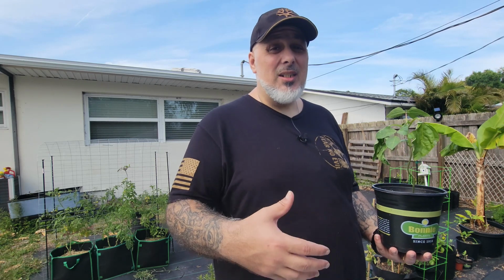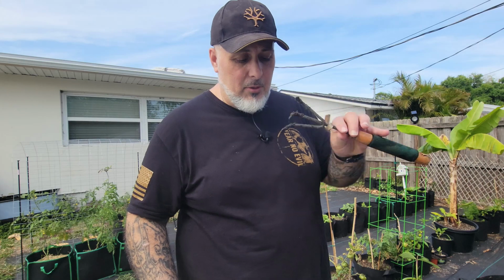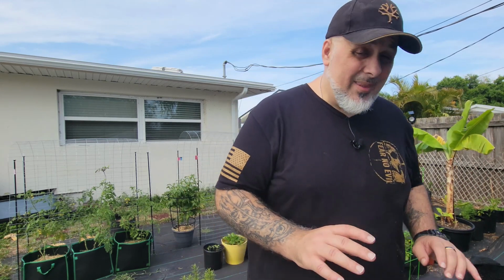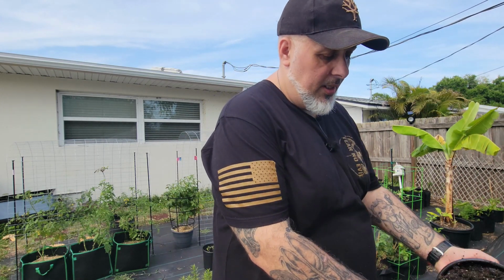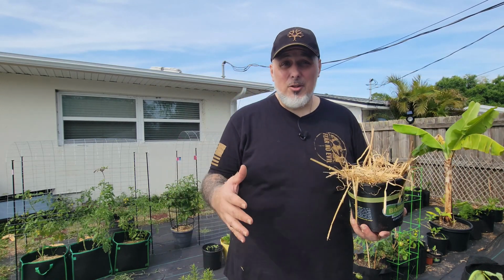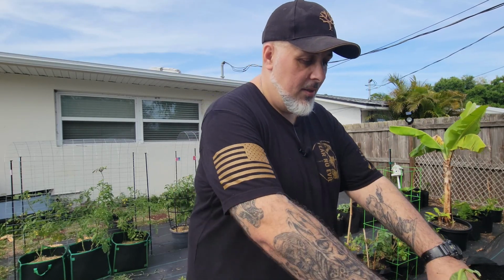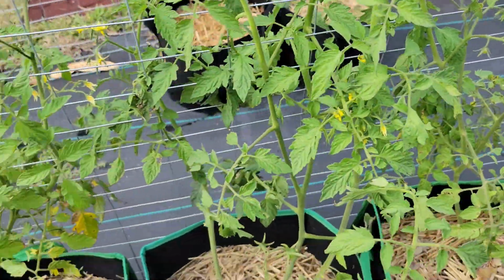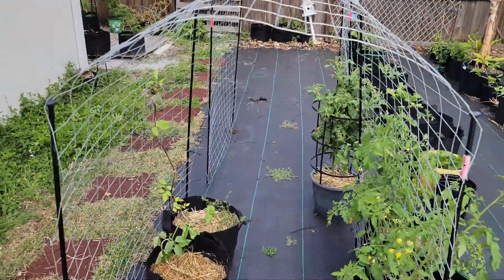How To Use Grow Bags And Save Money | Container Gardening Tips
How to use grow bags and save money! Let's look at some container gardening tips that can save you money and have your spring garden flourish this year. Using grow bags to grow your own food can be beneficial in many ways especially in small gardening spaces. How to layer your grow bag and get more out of your potting soil.